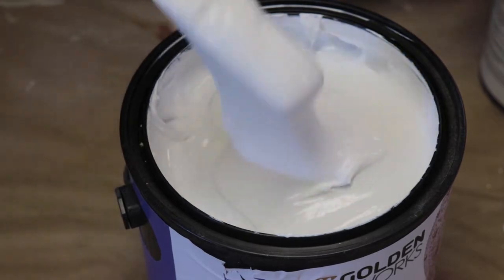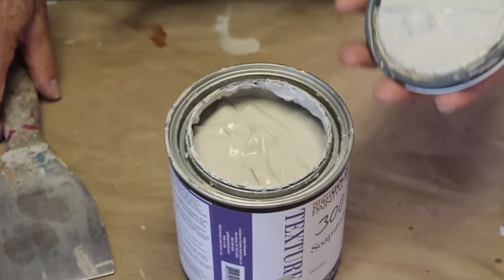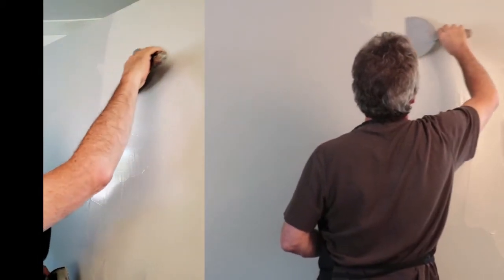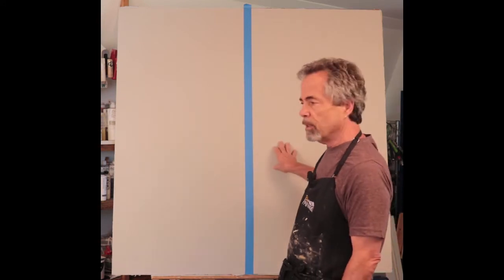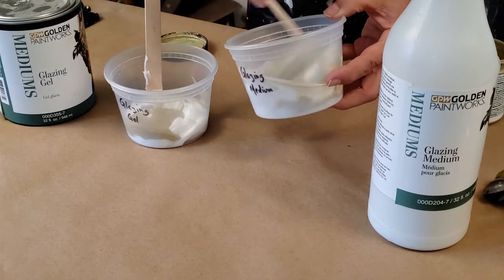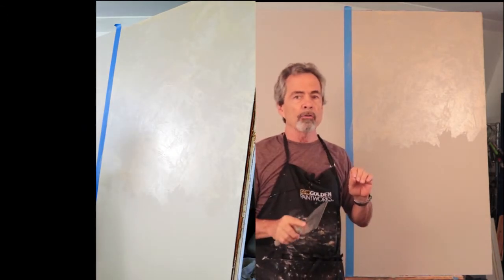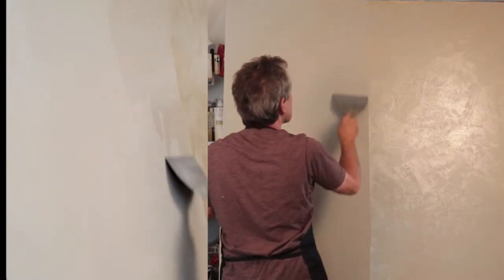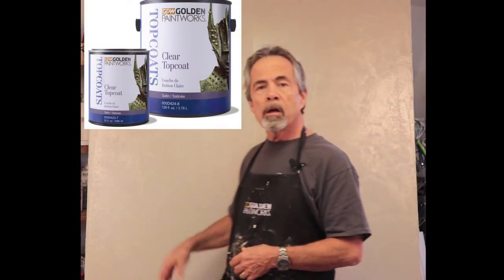Soapstone with Colored Glazing Medium vs. Glazing Gel - Golden Paintworks®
Soapstone is a smooth translucent paste that can be made into deep colors and applied with either a smooth or rough texture. It is ideal to topcoat with colored glaze mediums for added depth and color. It dries to a tough, washable surface.

Both Glazing Gel and Glazing Medium can be used as a colored topcoat for any kind of surface. Make sure to experiment first before committing to a large surface.

Materials: GPW Soapstone colored to #300 Pebble, Glazing Gel, Glazing Medium, GPW #106 “Cashmere” Metallic Paint.

Tools: 3” and 6” flexible stainless steel taping knives (also known as spackle knives), putty knives, spatulas, etc.

Learn more about Golden Paintworks Soapstone and our other texture products